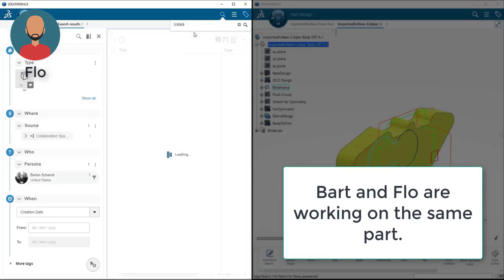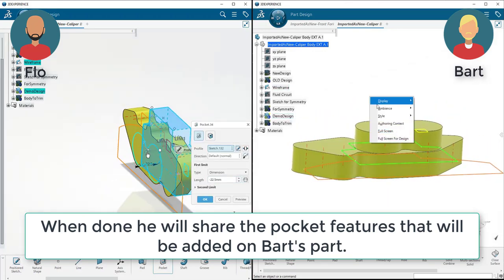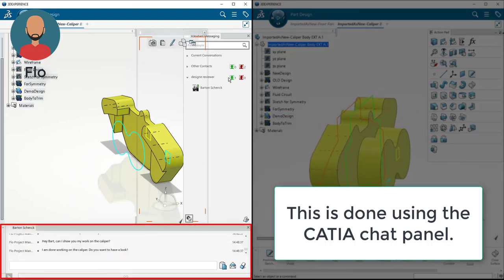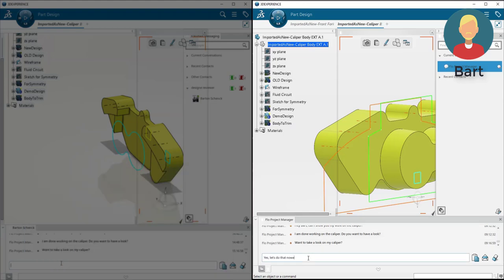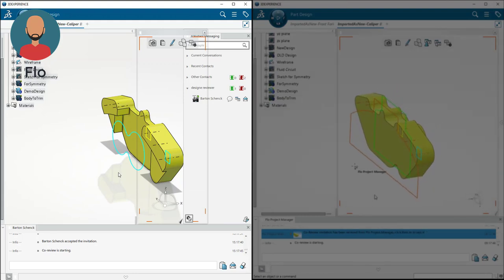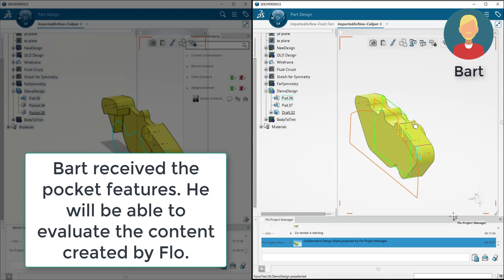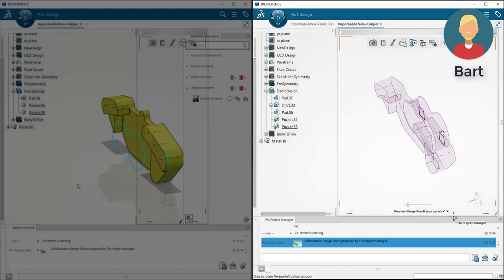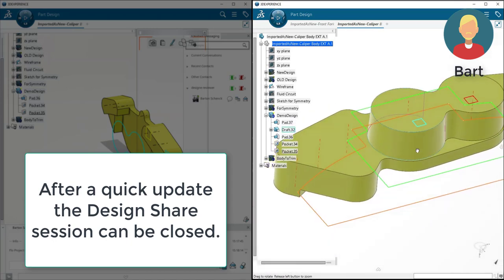Global 3D Design Share and Collaboration with CATIA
In this demonstration, two design engineers located in different parts of the globe, collaborate on a design by making edits on part simultaneously. Watch how the two design engineers share those edits and then merge the designs together using 3DEXPERIENCE CATIA.